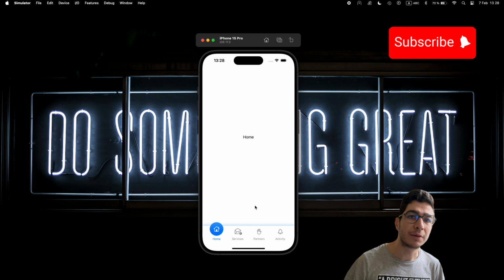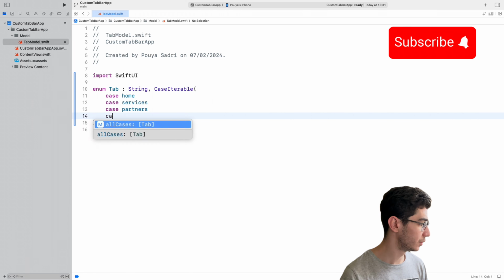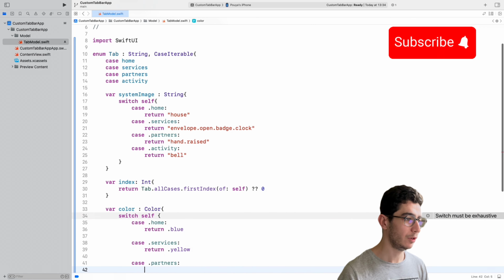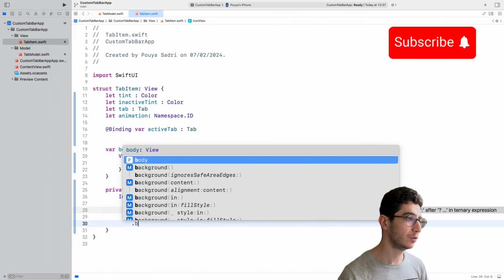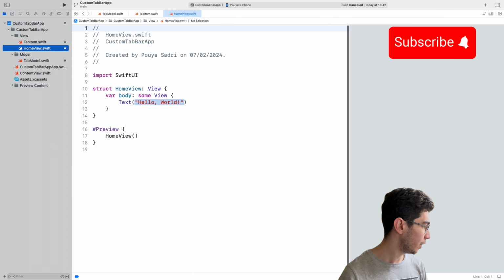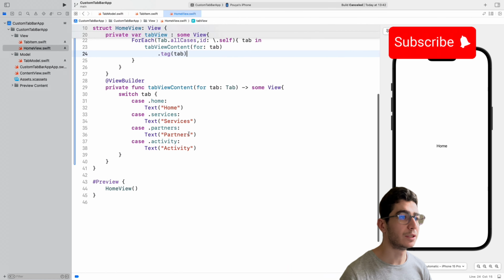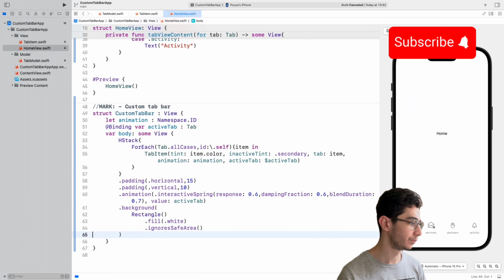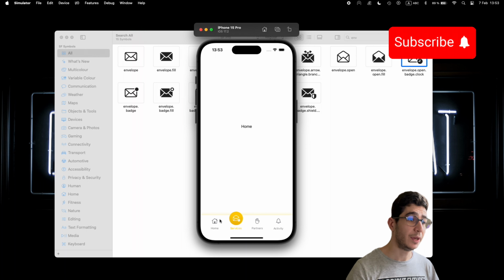Exclusive SwiftUI Techniques: Personalize Your App with Animated TabBar!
Discover exclusive SwiftUI techniques to personalize your app with animated TabBars in this comprehensive tutorial. Dive deep into creating a dynamic and interactive user interface that stands out. Learn step-by-step how to implement custom animations, enhance user interaction, and bring your app's navigation to life. Perfect for developers looking to upgrade their SwiftUI skills and create more engaging applications. Get ready to transform your app's design with these advanced SwiftUI strategies. Start personalizing your app today!